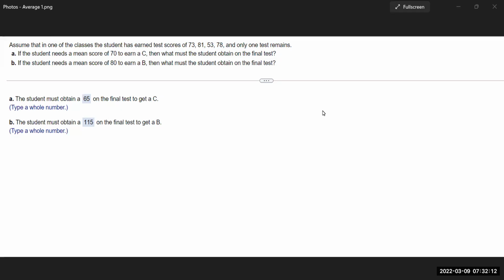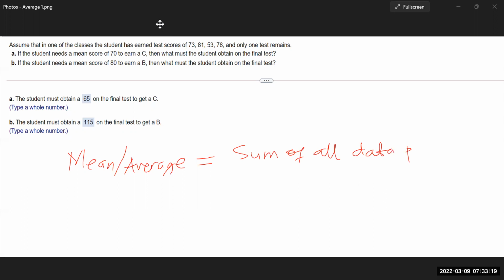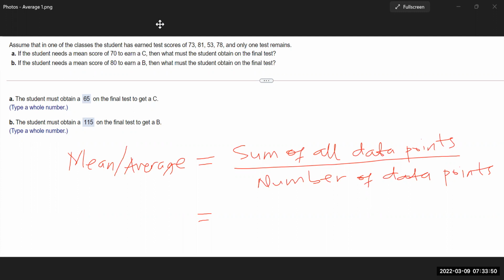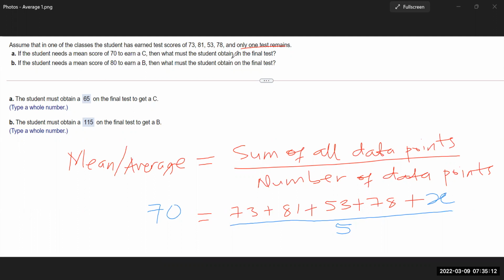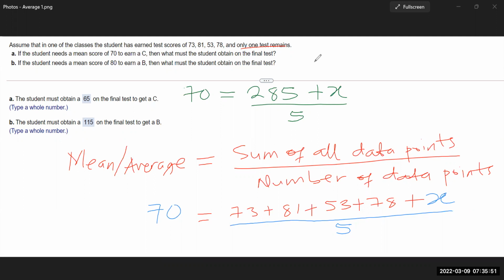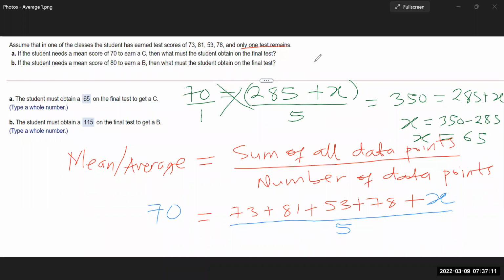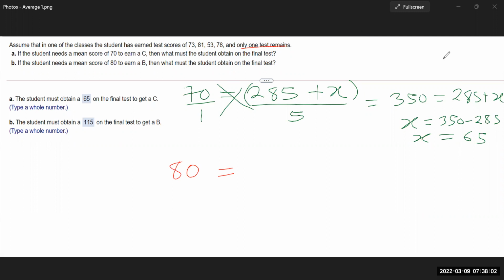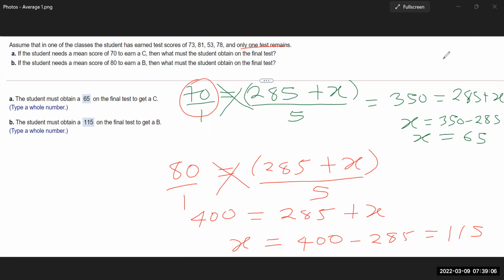Mean/Average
Finding a missing data point using the mean/average definition